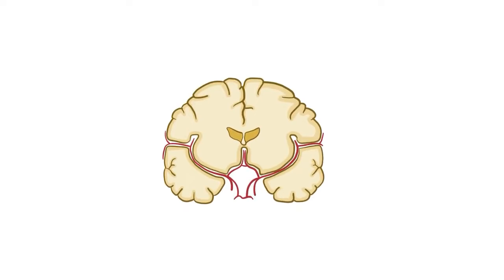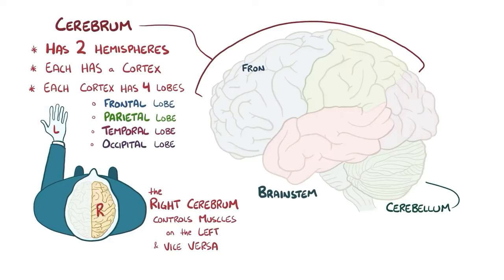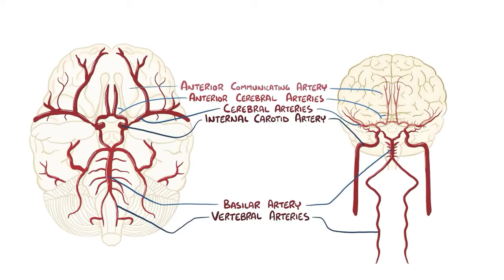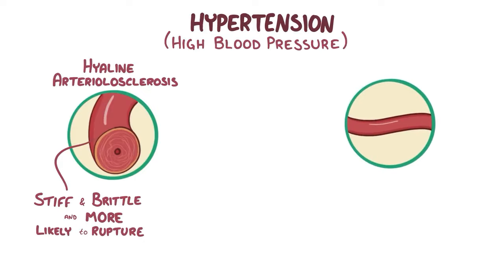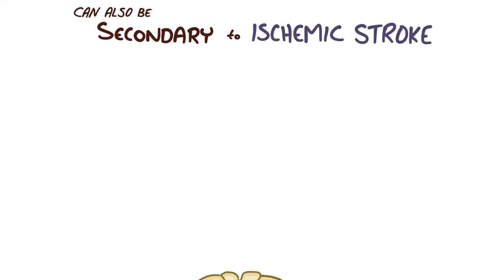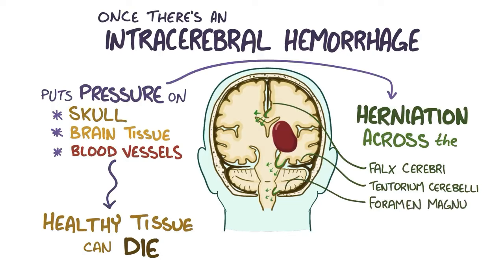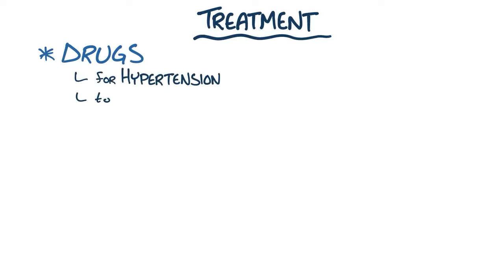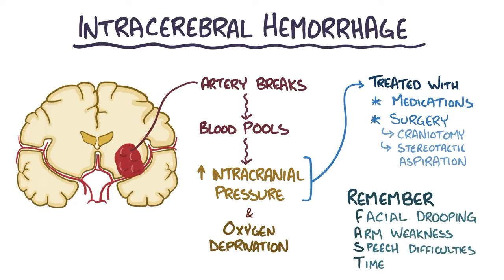Hemorrhagic stroke: intracerebral hemorrhage - causes, symptoms, diagnosis, treatment, pathology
What is an intracerebral hemorrhagic stroke? It's a stroke caused by intracerebral hemorrhage which is when bleeding occurs within the cerebrum.